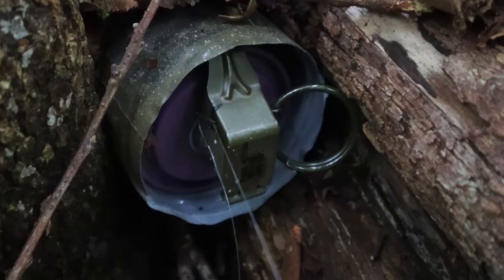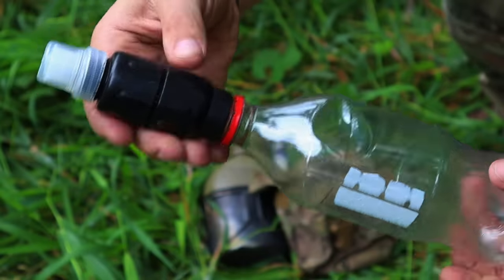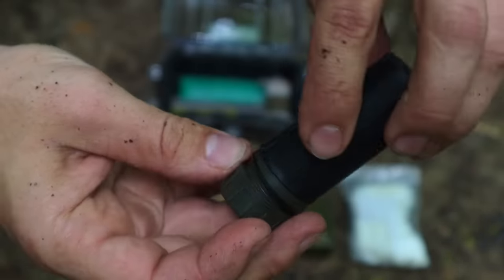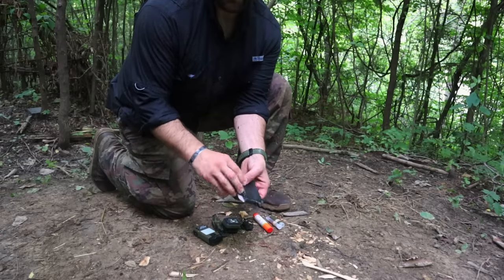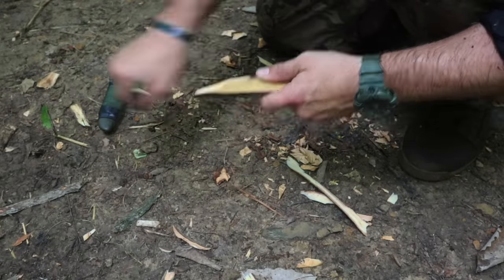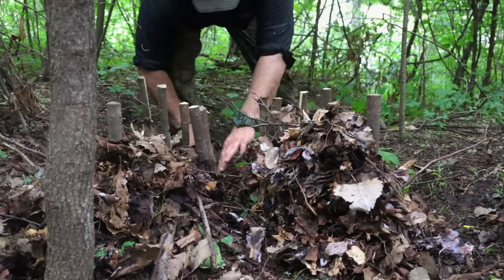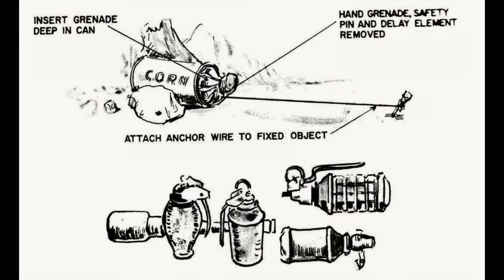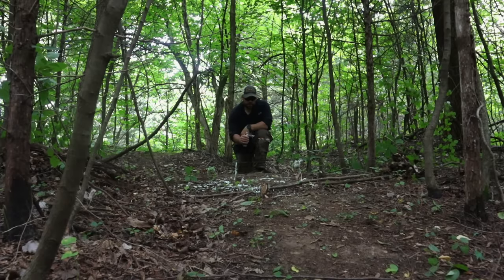Basic Military Survival Skills - 48 Hour Survival Priorities!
Basic Military Survival SKills - The 48-Hour Survival Scenario Strategy!

MULE Bag:

Sawyer Mini Squeeze:

Mora Companion HD:

Ferro Rod:

550 Paracord:

Grabber Thermal Blanket:

Orange Drum Liners:

Canteen Cup:

Silva Ranger Compass:

Ranger Pace Beads:

CAT Tourniquet:

Israeli Bandage:

Fox 40 Whistle:

Fresnel Lens:

Benchmade Folder:

Leatherman Surge:

NDUR Ferro Rod:

Grabber Space Blanket:

Military Sewing Kit:

Military Canteen Cup:

USGI Cravat: